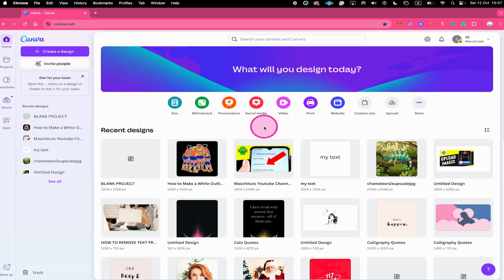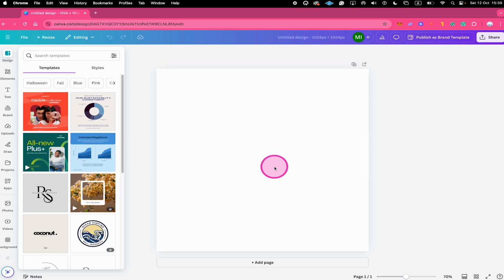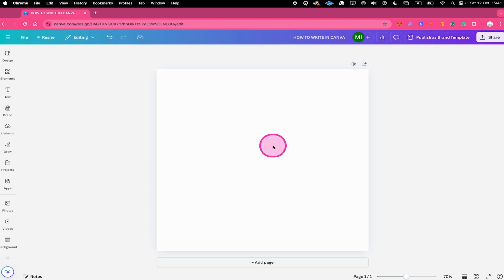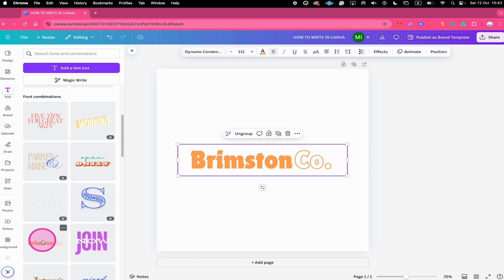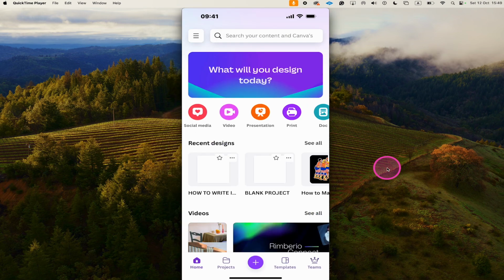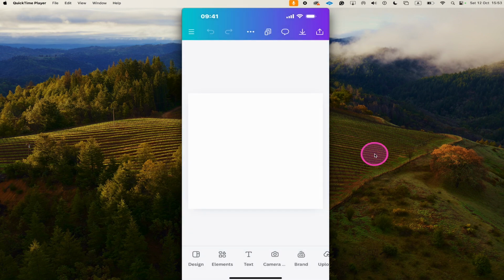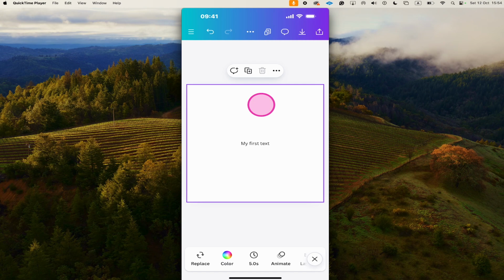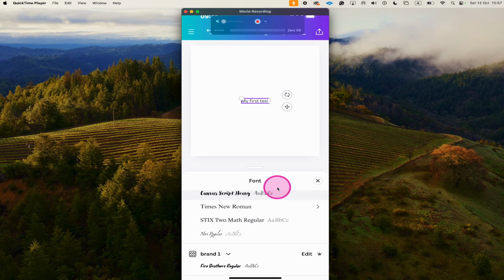How to Write in Canva (Desktop / Canva Mobile App)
In this video, you will learn how to write in Canva. I will first show you how to do this in Canva on a desktop device and after that we will also have a look at how to add and write text in the Canva Mobile App.